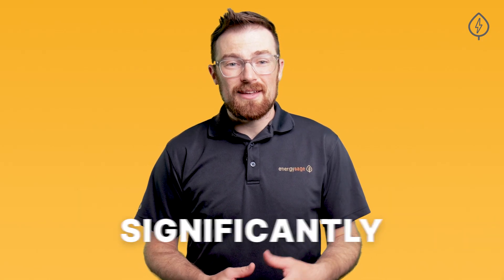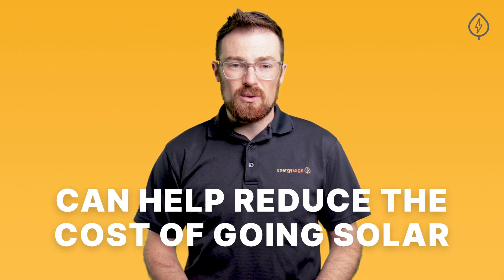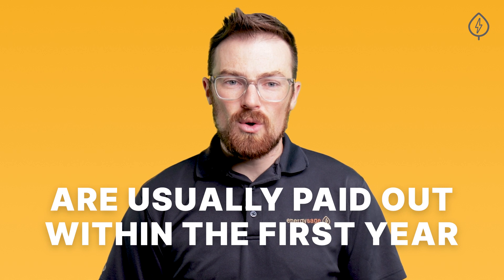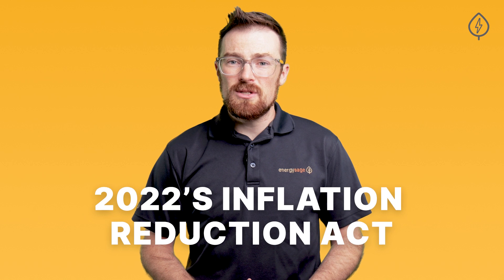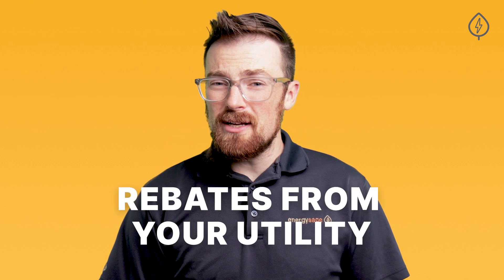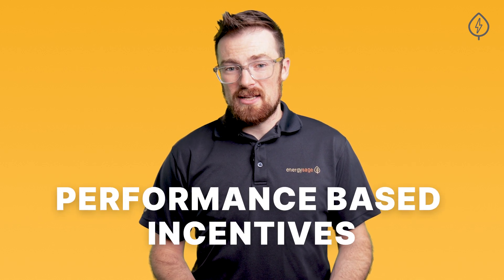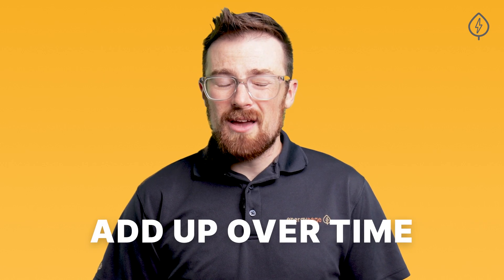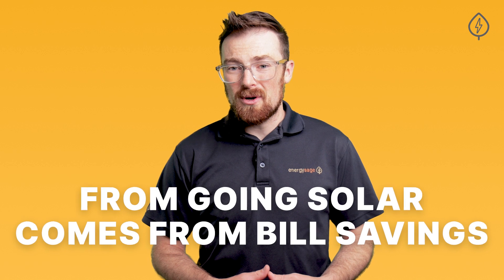Solar Rebates And Incentives Explained: How To Save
Going solar is not without its high upfront costs. Luckily, there are lots of ways to save money on your solar installation in the form of rebates and incentives. These are available at the federal, state, and local levels.

Chapters:
Introduction/Reducing the cost of solar 0:00
The 2 types of solar incentives 0:33
Federal Investment Tax Credit 0:52
State and local-level solar tax credits 1:21
Conclusion/additional financial benefits and savings 2:31